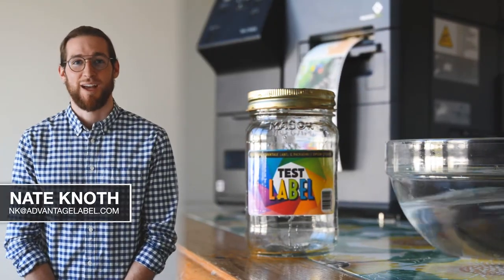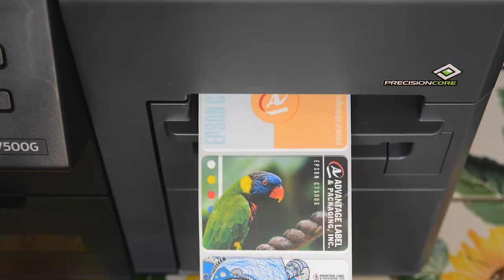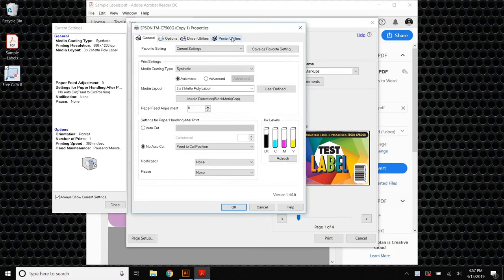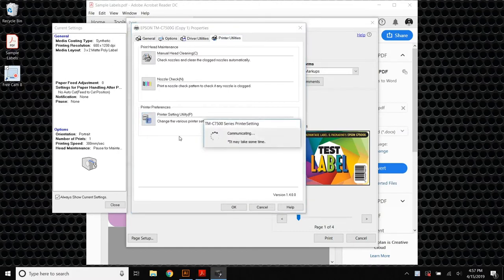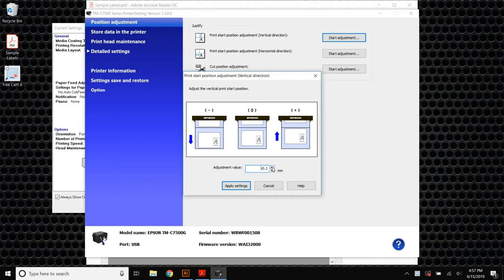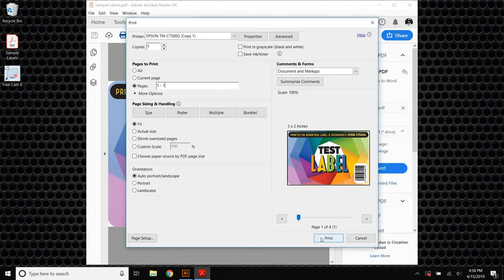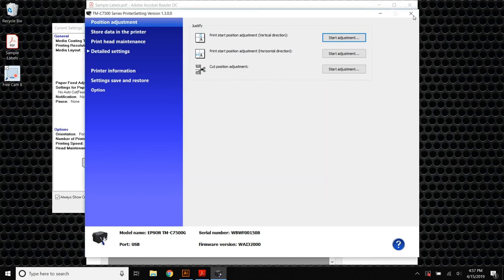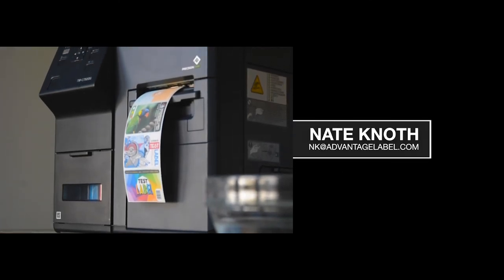How to Adjust Print Placement on Epson C7500G Label Printer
Follow Nate's step-by-step instructions for making minor adjustment to the print placement/alignment on your Epson C7500G.

This tutorial is specifically for making minor adjustments; if your printed image is getting cut off, is the wrong orientation, or is otherwise not in the ballpark you'll likely need to make adjustments beyond what is shown in this video. Luckily, we're available and eager to help get your label printing process moving quickly and smoothly – give us a call at or reach out to Nate directly at